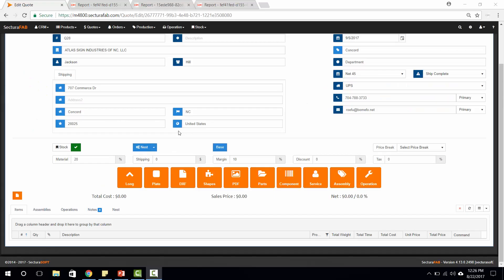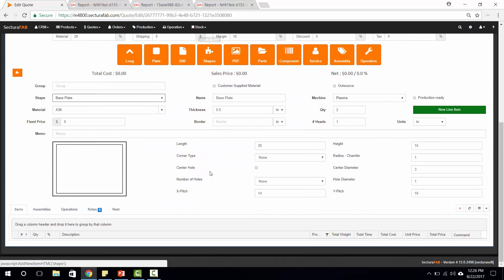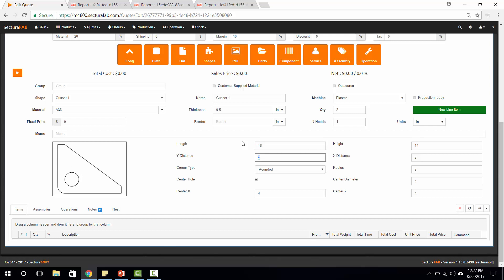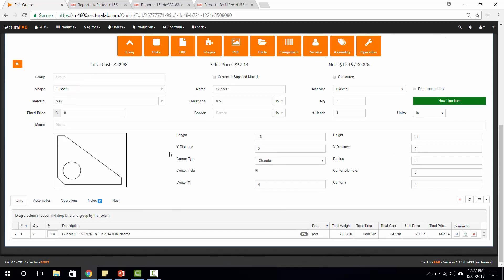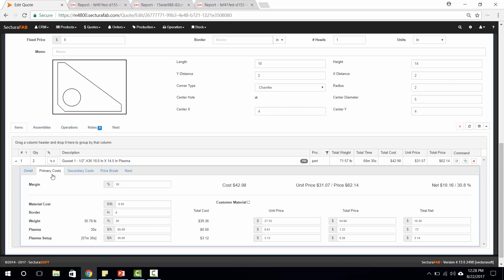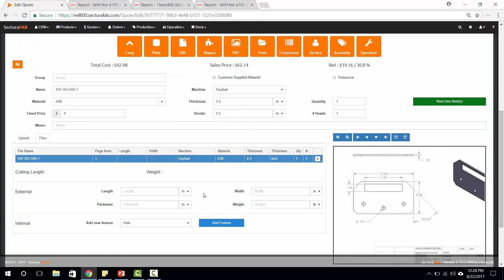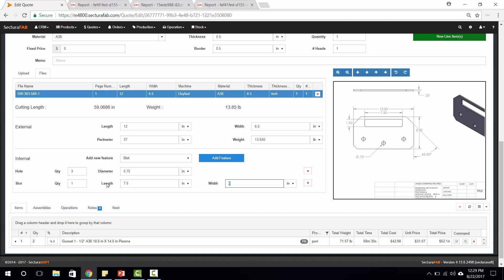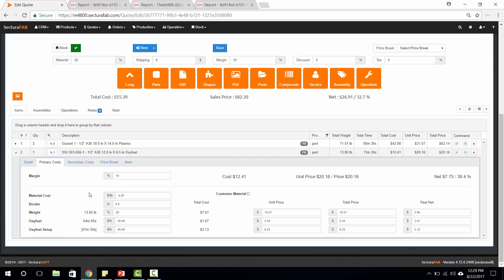Fabrication PDF Importer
PDF Importer
PDF DWG Software
PDF Converter Fabrication